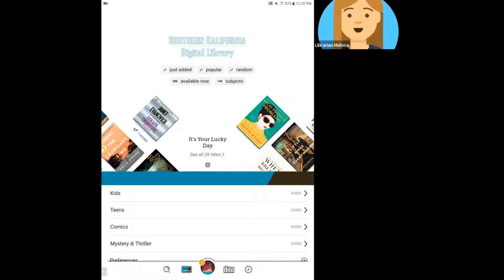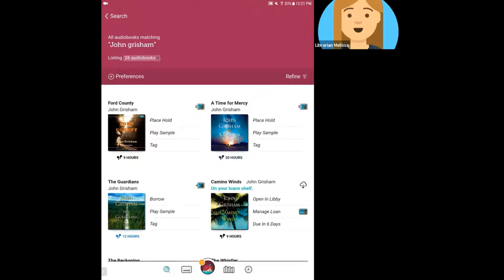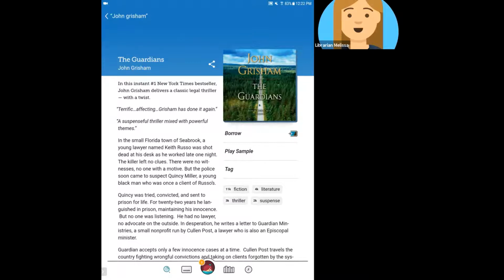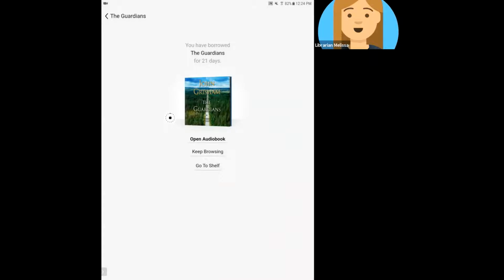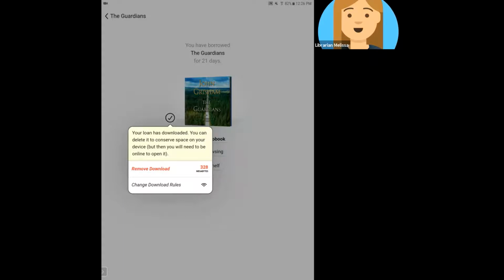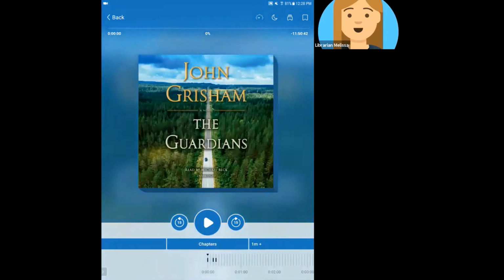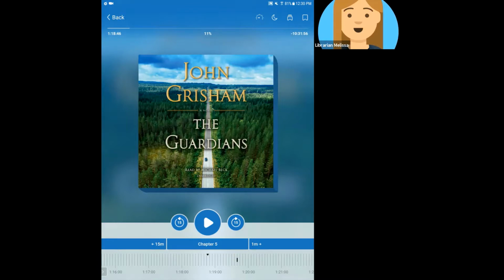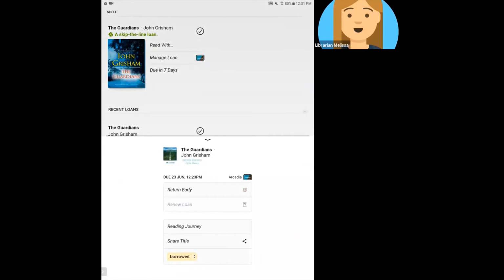Digital Collections with OverDrive & Libby: Downloading & Listening to eAudio in the Libby App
Did you know that the Library has a huge digital collection that you can access online 24/7? This class will show you how to utilize the platform OverDrive to borrow eBooks, eAudiobooks, & digital magazines online & through the OverDrive or Libby app.

In this video we’ll be taking a look at how to use the Libby app on an Android Device, how to download & listen to an eAudiobook in the app.  Let’s get started!